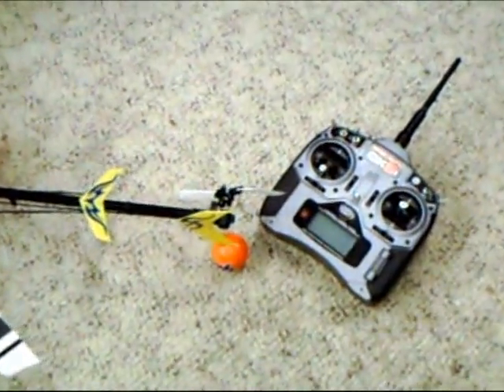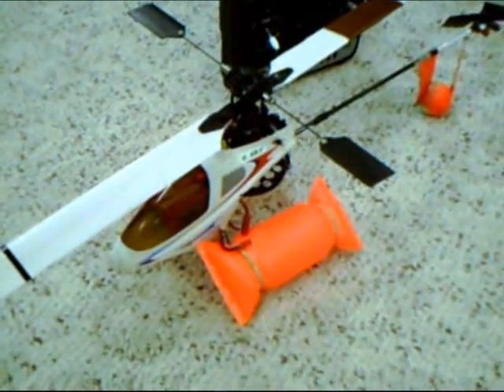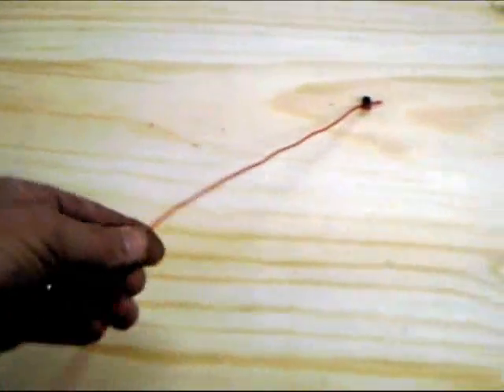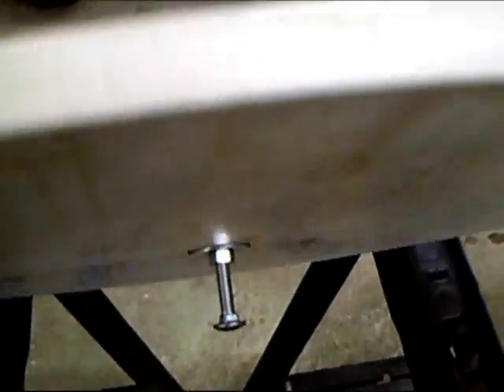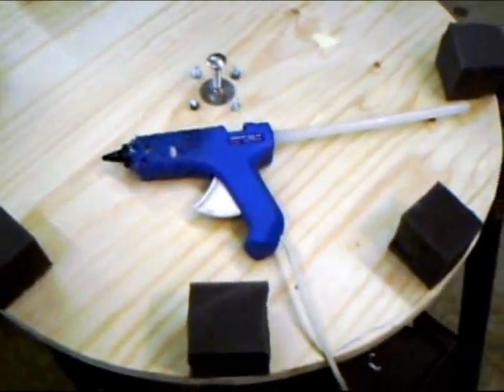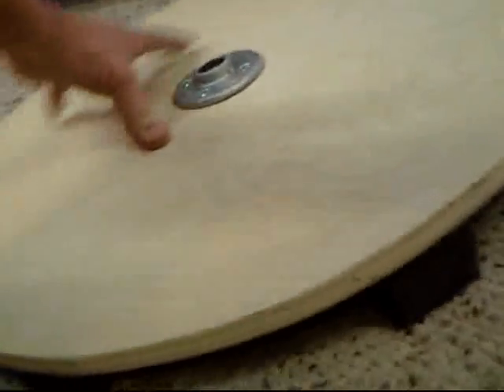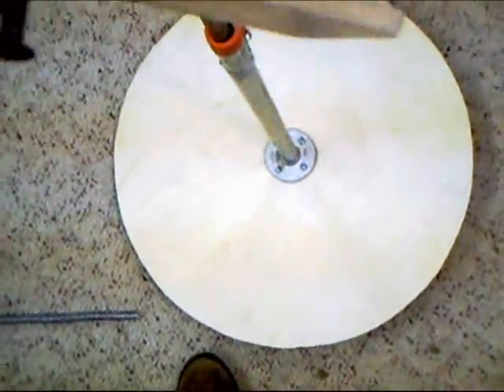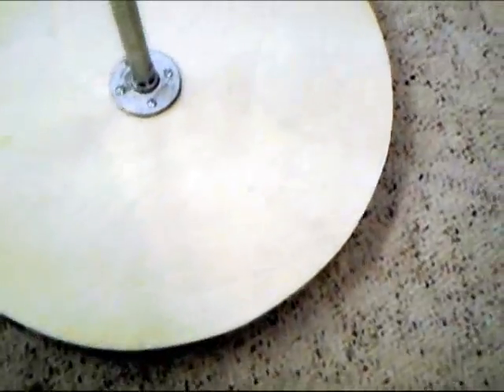Pt 1, Build an Electric Heli Training/Test Stand.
Heli Test/training stand. by Dave Herbert.
Parts Required:
1, 24"x 24" plywood to make base circle.
1, 24 " long by 2x2" wide foam insulator strip (cut to 2x2x2" squares
1, ¼ x 21" round Ramin Wood sliding rod.
1, ¾" x 24" threaded galvanized pipe (Needs to be heavy), so the reason.
1, ¾" floor flange with 4, 1 ½"x 3/16" long nuts and bolts to attach it to Ply base.
1, 3/8" x 2 ½" Stove bolt (round head, no slots), 2 large 3/8" washers and 2 3/8" Nuts
2, 3 ½" long x ¾" wide, light weight compression springs
1, ½" Long x 1/8" wood screw
1, 5/16 small holed (1/4") washer for spring contact point on the bottom of the rod.
1, 3"x 8" x 3/16" ply or other strong material for helicopter base mounting plate.
2, ¾" Hose clamps for Ramin wood rod.
1, 1" Hose clamp for galvanized pipe
1, ¼" x 2 ½ " long Flat Headed shoulder bolt for holding mounting plate to Ramin rod
1, 12" long mini bungee cord
8, # 60 rubber bands, 4 each side to mount heli landing gear to plate.
1, 12" long nylon "chalk" string to make safety harness. Loop over heli frame and mounting plate.
Take your time and follow these instructions carefully.
1. Measure for exact center of the 24"x24" Plywood base and cut out as large a circle as there is wood. Sand and paint or stain as desired.
2. Drill out the center hole to 3/8" and bolt in the 3/8" x 2 ½" stove bolt, (round head down towards floor). Use wide washers and nuts on both sides to adjust the length on the bottom to be 1 ½" out from wood, if using 2 x 2 x 2" foam blocks.
3. Cut foam then mark 8 even locations on the bottom using an analog clock to guide you. Glue them on with silicone or electric glue as shown in the video.
4. Bolt on the ¾" threaded floor flange directly centered over the Stove bolt, making sure it is absolutely centered.
5. Drill 3/16" hole, 3" from the bottom of the 3 /4" pipe and put in same size nut and bolt and lock washer. The springs rest on this.
6. Screw pipe onto flange, hand tight. Leave the plastic thread protector on the top end. Now the base and Guide Pipe are standing vertically and all should be level and be able to wobble slightly.
7. Drop the 2 springs into the pipe.
8. Cut or fabricate your heli mounting plate from 3/16th " Ply or other. (3"x8")
9. Find exact center of this plate and drill a 3/8th " hole. Measure twice, drill once!
10. Cut Ramin wood dowel to 21" long, put a ¾" small hose clamp on one end, and make it snug. Then carefully drill a ¼" hole down the center of the rod, 2" deep.
11. On the other end of the rod, drill a small 1/8th " pilot hole and screw on the 5/16 " spring contact washer with the small screw.
12. Drop the 1/1/2" hose clamp onto the guide pipe, leaving it loose.
13. Now using the Flat headed shoulder bolt, put it through the hole in the mounting plate and thread it into the end of your Ramin Wood rod with the hole. Screw it in so it remains 1" above the plate. The plate should slide up and down freely and have just a bit of slop to give your helicopter a 15 degree lean in any direction.
Now tighten the smaller hose clamp around the end to keep the wood rod from splitting.
14. Place the second ¾" hose clamp on the rod and just snug it up somewhere near the top one near the mounting plate.
15. Put some petroleum jelly on the other end with the washer and drop the rod into the galvanized pipe. It should spring up and down freely. An extra spring may be necessary for a heavier helicopter.
16. Now mount the small bungee cord to the large hose clamp and tightened it about 1 inch below the threaded end at the top. Make sure it is tight.
17. Attach the other end of the bungee cord to the smaller hose clamp on the rod and adjust the length so the heli can raise no more than 8 inches, and tighten that clamp and bungee hook around the Ramin Rod.
18. Make sure it springs up and down freely and the rod cannot come out the end of the guide pipe, which is the bungee cord's job.
Finished. Any questions, refer to my video Part I.
Good luck.